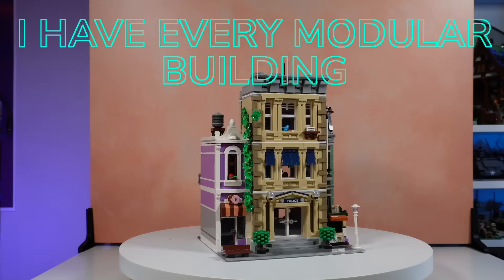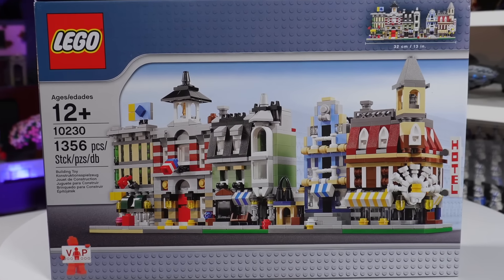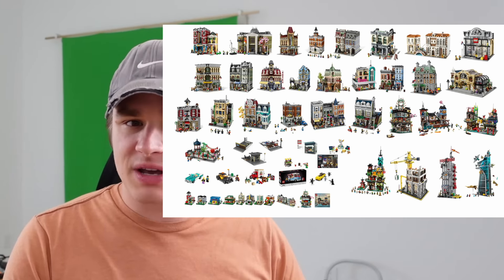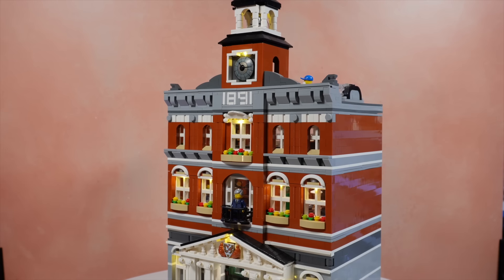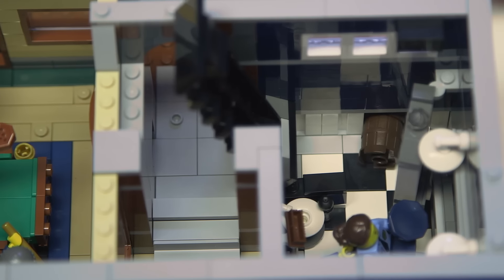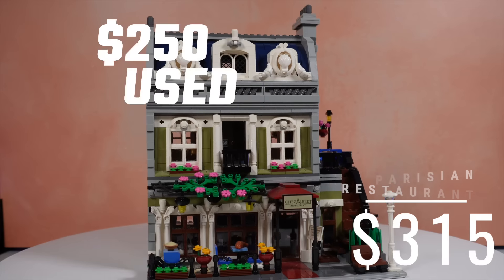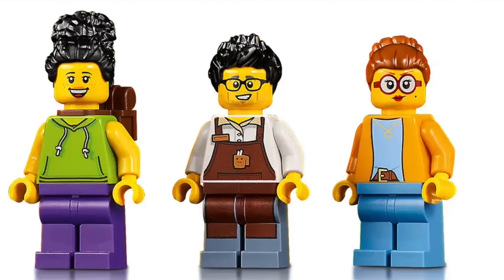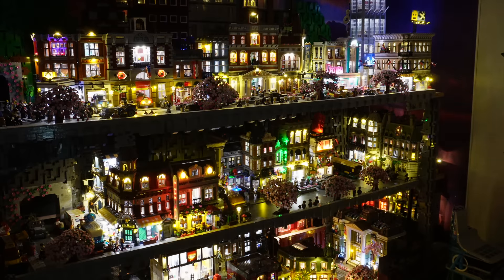Is it worth BUYING EVERY LEGO MODULAR BUILDING today?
Let me know if you think getting every LEGO Modular Building is worth it. If you’re building a LEGO city, buying LEGO sets such as the Cafe Corner or Green Grocer maybe something you wished you picked up.

Thank you to:
for helping me out with this video.
Also check out:
for making an appearance.
Sourced clips from:
Lighting Kits from: @LightMyBricks
On YouTube, Spotify, Apple Podcast

Here for the LEGO... Stayed for the Community.

Channel Artwork:
Kevin Hinkle